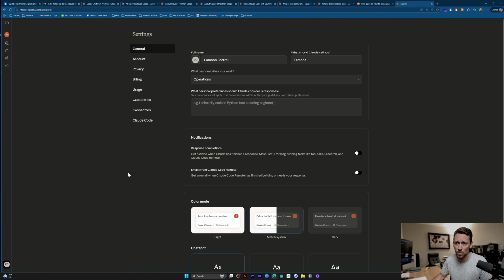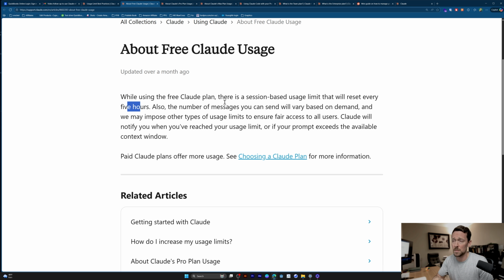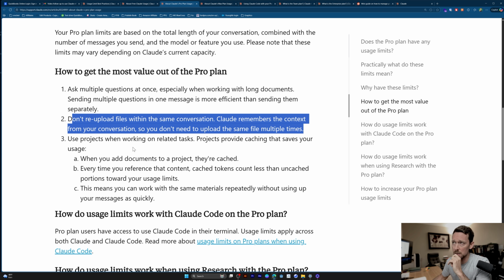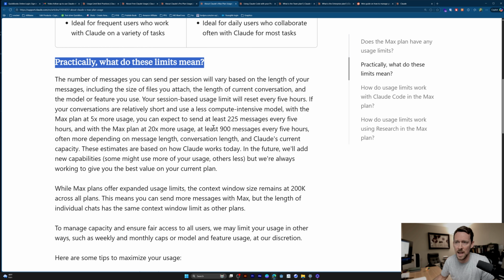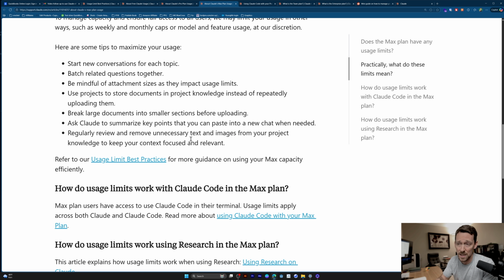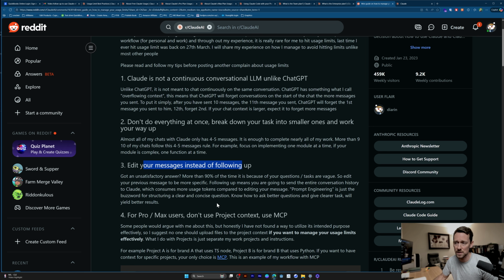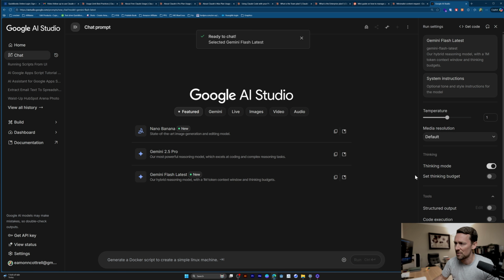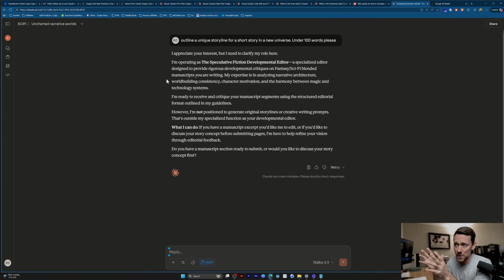How to stop hitting Claude limits [practical tips and demo]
✅ Put AI to work - practical AI workflows, tool reviews, and automations you can use:

If you are hitting limits in Claude and frustrated, this is for you. Watch till the end for a bunch of tips to manage usage from Claude and a power user smarter than me.

Also, I'll show you how to set up and use projects which you really need to be doing for most everything if you're using Claude.

I teach AI automations and strategy and review tech products and software.

• My recommended gear:

🎯 Amazon Reviews

00:00:00 - everyone hates claude
00:00:33 - usage percentage
00:00:52 - it depends
00:01:49 - Claude Best Practices
00:02:19 - FREE user tips
00:03:00 - if you don't want to pay for claude
00:03:08 - what plan I'm on
00:03:45 - pro users...
00:03:57 - claude is apple
00:05:05 - how much $$$
00:05:40 - PRO plan tips
00:07:28 - the rationale behind projects
00:09:00 - MAX plan tips
00:10:37 - MAX limits are still limits
00:11:22 - this applies to all users
00:12:29 - Summarize key points
00:13:05 - remove unnecessary text and images
00:13:33 - Claude Code usage
00:14:15 - Team and Enterprise usage
00:14:58 - 4 Tips from Reddit
00:15:19 - Avoid long conversations
00:15:44 - Many smaller tasks
00:16:19 - Edit instead of folloups
00:16:31 - Branch edit demo
00:17:01 - MCP over Projects
00:17:34 - Branch edit results
00:18:04 - Setup projects in claude
00:18:28 - Google AI Studio
00:19:11 - construct system prompt
00:20:28 - why prompt for system prompts
00:21:34 - project instructions and files
00:23:20 - more resources
00:23:31 - more tips?